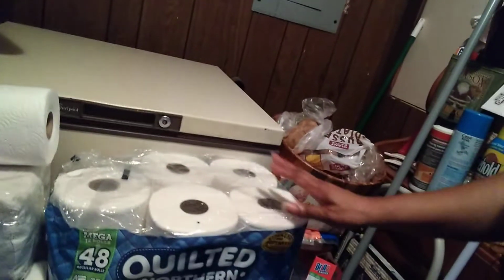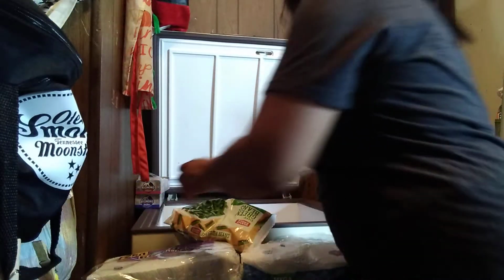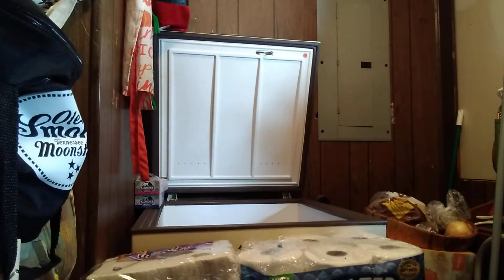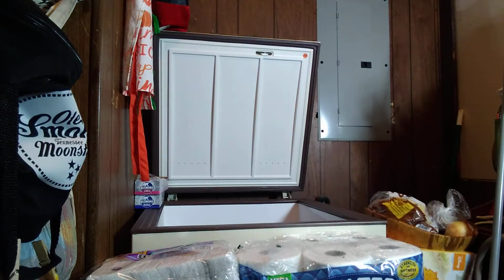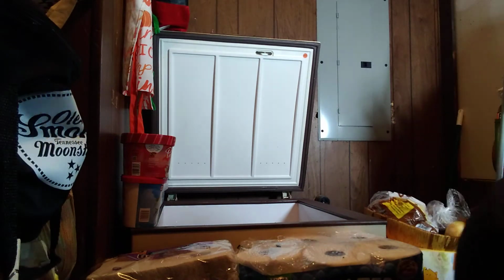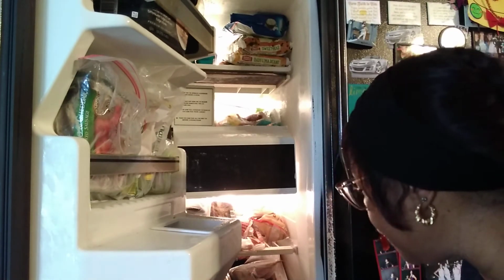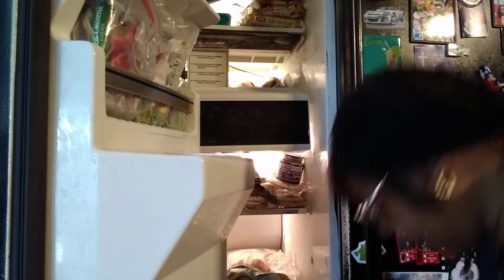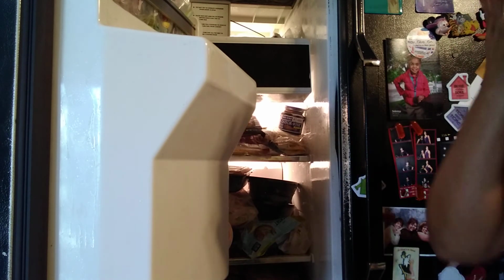Freezer Prep with Me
Hello everyone. Thank you for joining me. In today's Prep video I am showing you everything I have  stocked in my freezer so far. It's not huge but it is full if things that I know will come in handy. Enjoy🥰

Prep
FreezerPrep
Preper
Prepwithme
Dee'sdeliciousbites